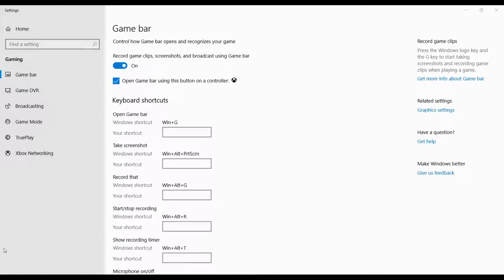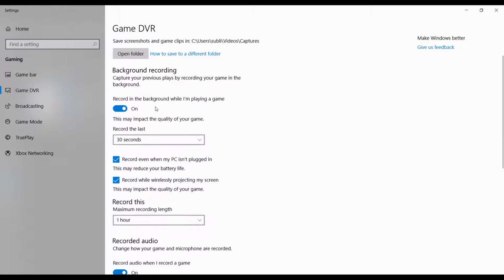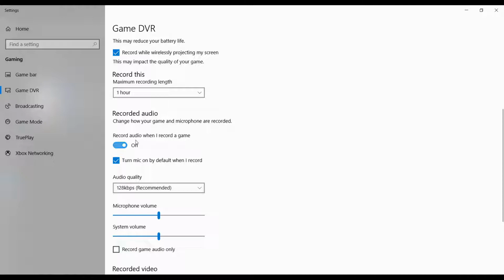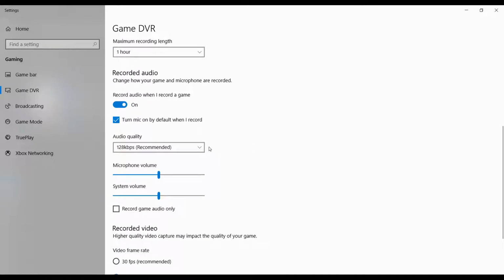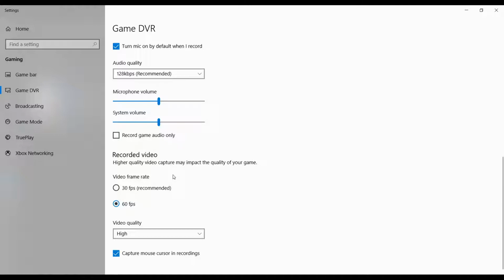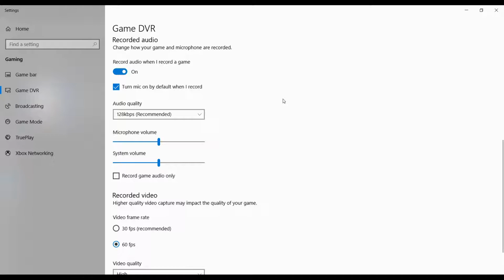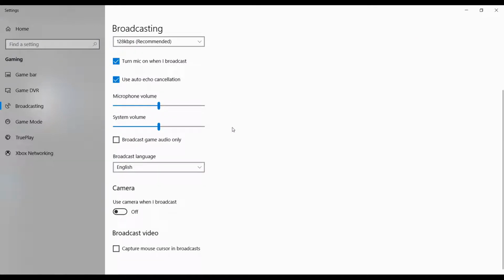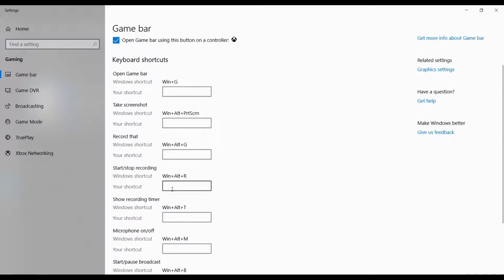How to record XBOXONE GamePlay & PartyChat with XBOXApp & Windows 10 GameDVR (No capture card)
This is a tutorial how to record XBOXONE game play & party chat with the XBOXApp and Windows 10 GameDVR, without a capture card and the glitches explained. This works for broadcasting, streaming, and just recording.

I'm Homicidalduff on XBOX Live. Come kill some people, and have an awesome time playing.